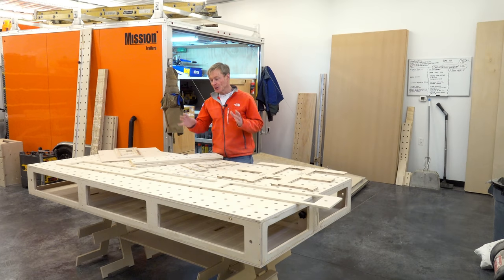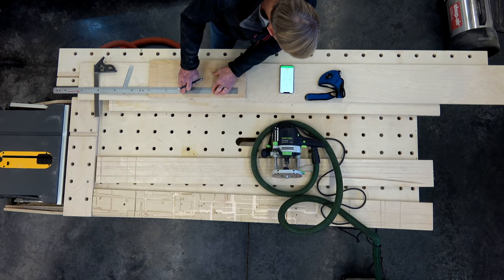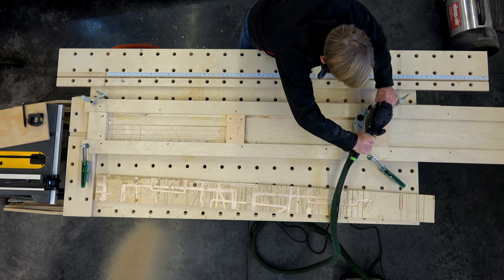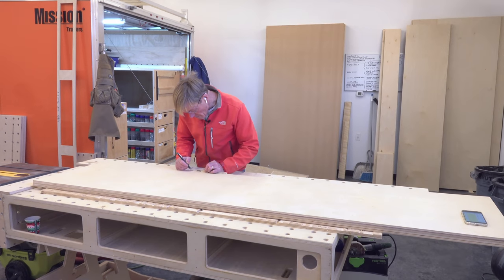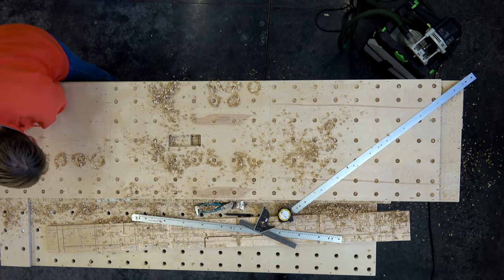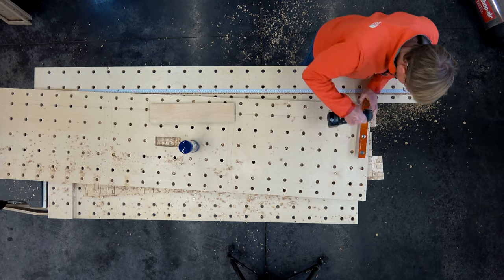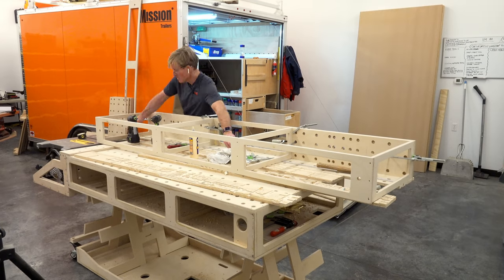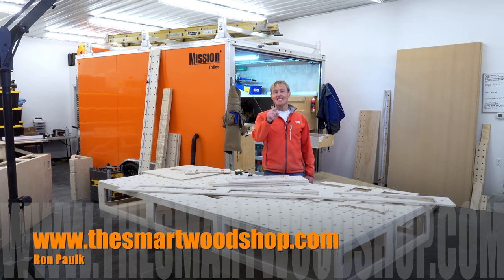Big Bench Build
In this video, I build the Paulk Smart BIg Bench from start to finish.

0:00 Big Bench Build
0:33 Build Overview
3:06 Breaking Down the plywood into it smaller parts
5:16 Laying out the patterns
7:09 Making the pattern with a router
14:36 Making the bench bottoms
19:37 Making the benchtops
20:30 Laying out the bench dog holes with the Parf Guide MkII
26:56 Detailing the tops in preparation for assembly
31:04 Using the patterns to make the spreaders and sides
32:41 Detailing the parts prior to assembly
32:58 Assembly of the bench
36:18 Final Detailing before use
36:45 Setting up the PSBB for the first time
36:59 Modifying the sawhorse templates to work with the Paulk Smart Kart PSK
38:05 Complete and ready to use